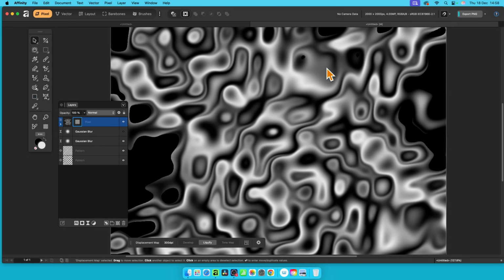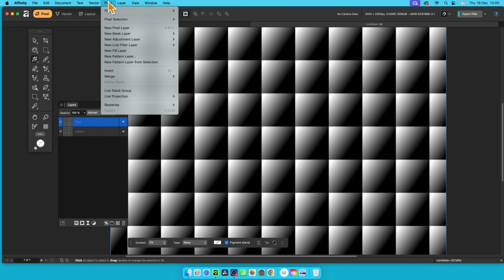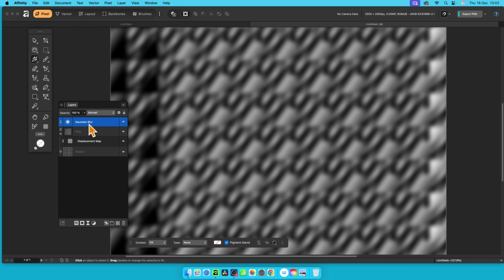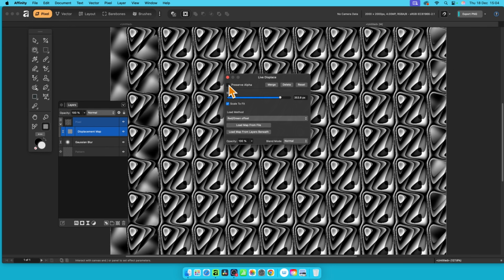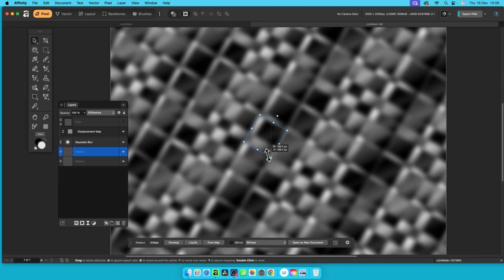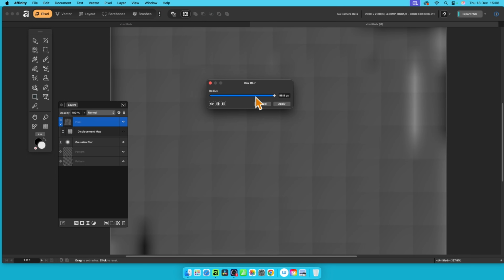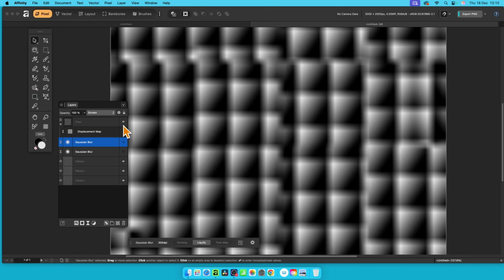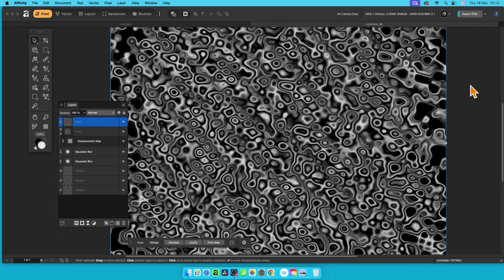AFFINITY 3 Abstract Displacements Designs | Patterns | How To Create Canva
Affinity 3 - how to create 1000s of unique designs using patterns and displacements with the most basic of images (such as a gradient)